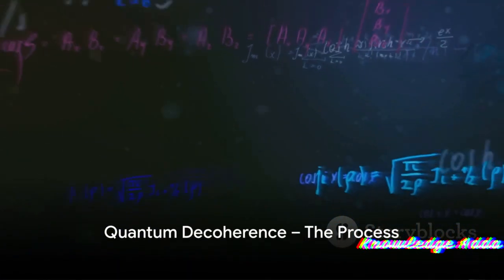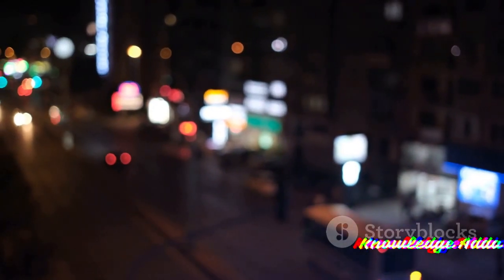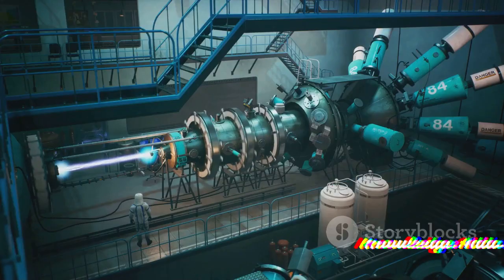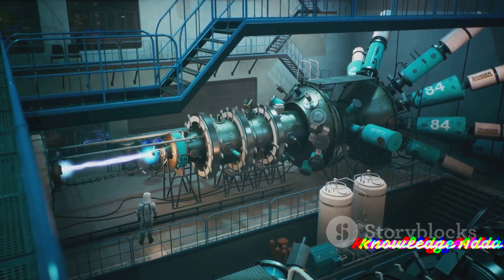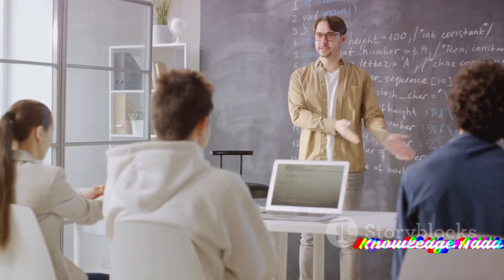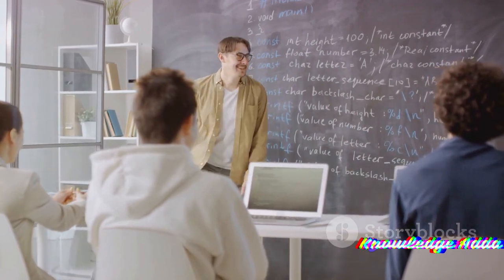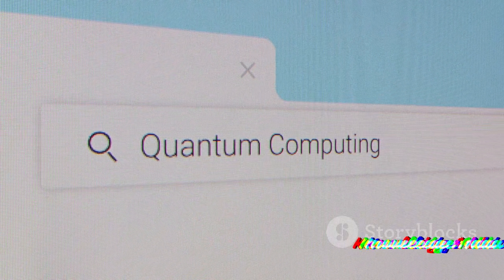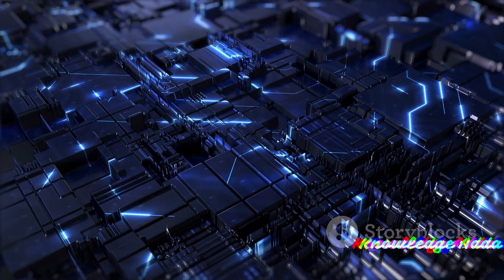Quantum Decoherence: The Unseen Reality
Discover the mind-bending intricacies of quantum decoherence in this captivating video as we embark on a journey to unravel its mysteries and explore its profound implications. Professor, an esteemed quantum physicist, will guide us through this mind-boggling topic, shedding light on the principles and phenomena that lie at the heart of this fascinating field. From the weird and wonderful world of quantum superposition to the inevitable process of decoherence, we'll delve into the quantum realm's strange behavior and how it affects our perception of reality. Prepare to have your mind blown as we uncover the hidden connections between decoherence and the macroscopic world around us. Get ready to be astounded by the mind-bending nature of quantum decoherence and gain a deeper understanding of this cutting-edge scientific concept.

OUTLINE:

00:00:00 Introduction to Quantum Physics
00:00:59 Quantum States and Superposition
00:03:09 Quantum Decoherence – The Process
00:05:18 Impact of Quantum Decoherence
00:07:28 Summary and Conclusion